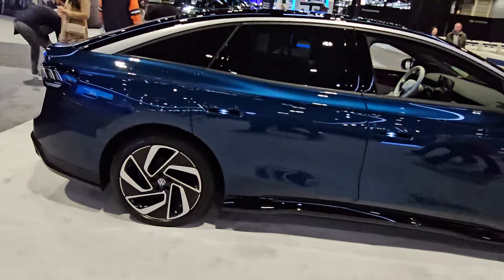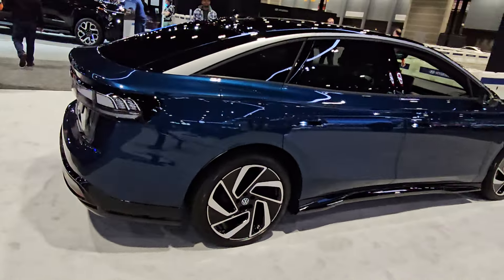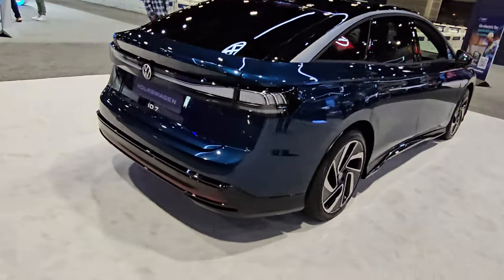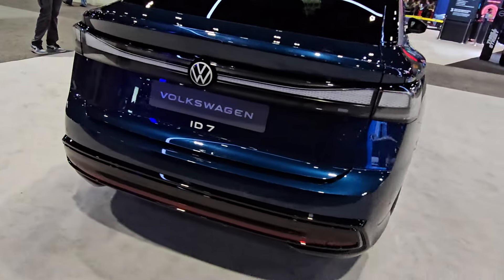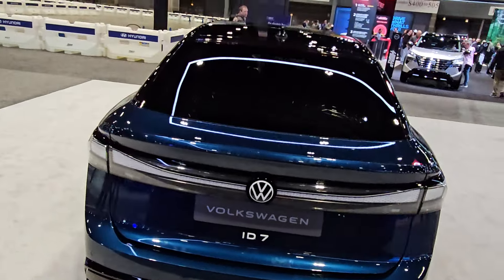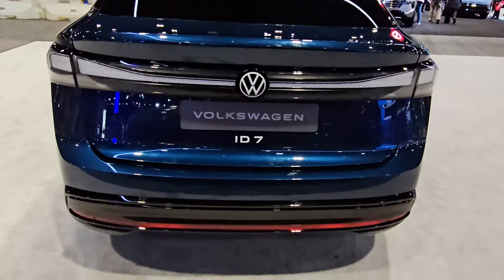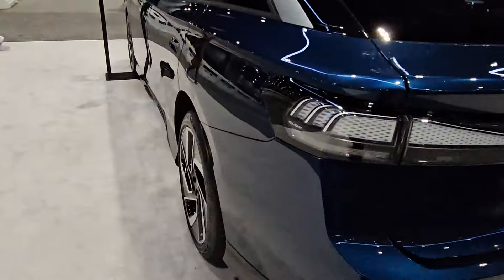Exterior look at VW's 2025 ID.7